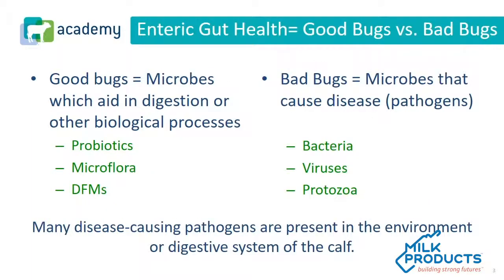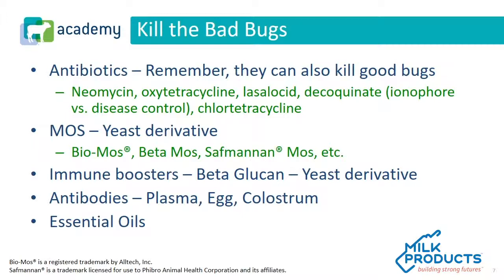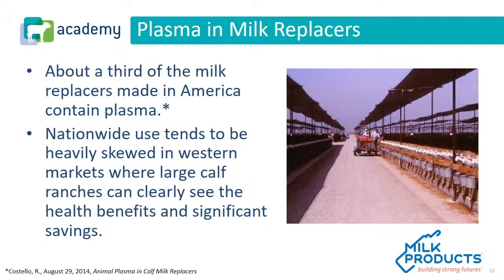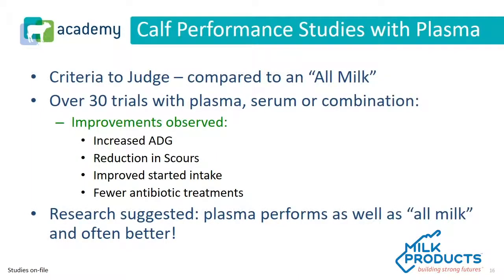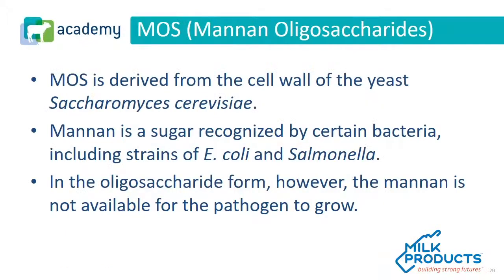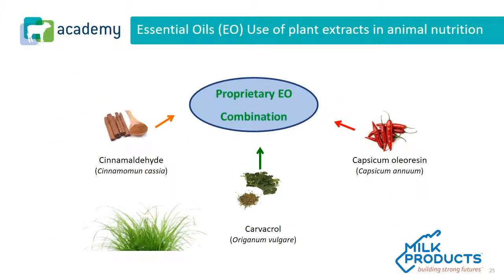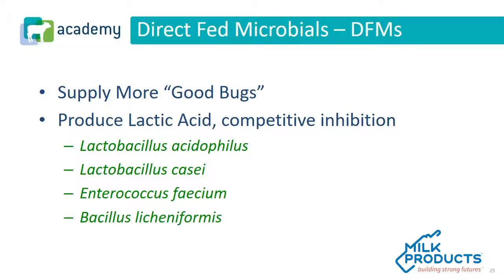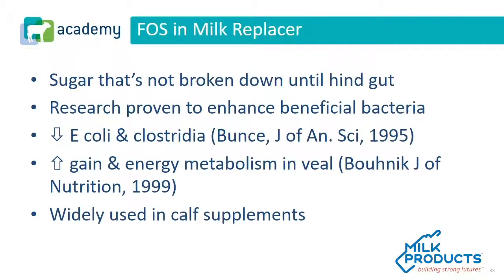Feed Additives for Milk Replacer: Medicated and Non Medicated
Learn about feed additives for calf milk replacer, their purpose, available options and the research behind them for dairy calf health.

Egg antibodies, essential oils and oregano might not be the first thing you think of when talking about feed additives. But, those are just a few of the options available as we look at how feeding “good bugs” can help you raise productive dairy calves.

Questions answered include:
What are the major causes of scours in calves?
What is the purpose of feed additives in calf milk replacer?
What options are available for dairy calf feed additives and what do they do?